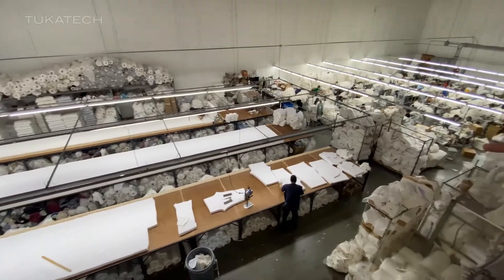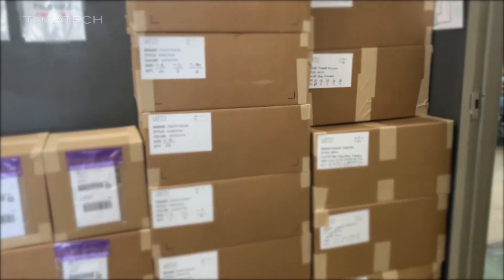Lefty Production Co | TUKAcenter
Take a tour with Marta Miller, Co-Founder of Lefty Production Co, and see what it takes design, develop, and produce a garment at the Lefty Production TUKAcenter.